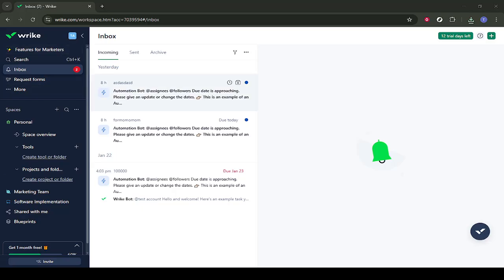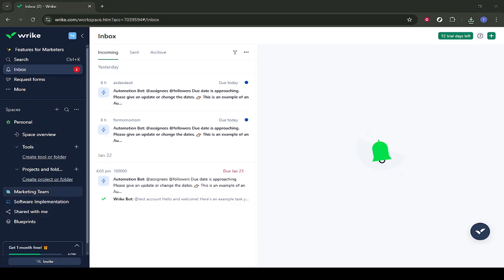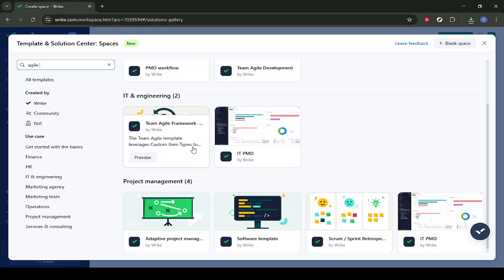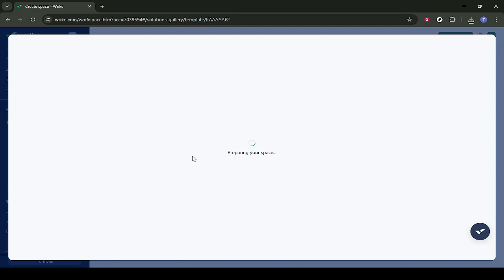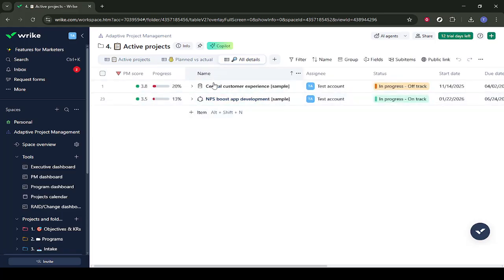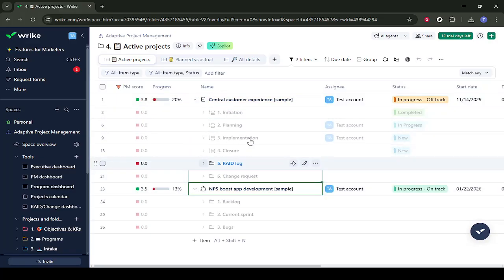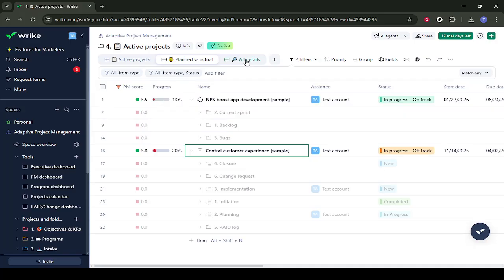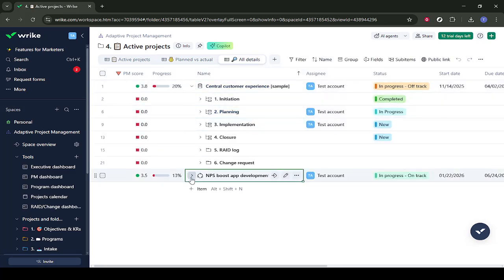How To Use Agile Project Management In Wrike [2026 Guide]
In today's video we cover: agile project management, Wrike tutorial, project management tips, agile methodology, Wrike tips, manage projects effectively, agile tools, project planning, team collaboration, workflow management, productivity techniques, project tracking, agile team management, Wrike features, project management software, agile best practices, task management, project organization, Wrike for teams

-Google Drive
-Google Meets
-Google Sheets
-Google Chrome
-Google Forms
-Google Gmail